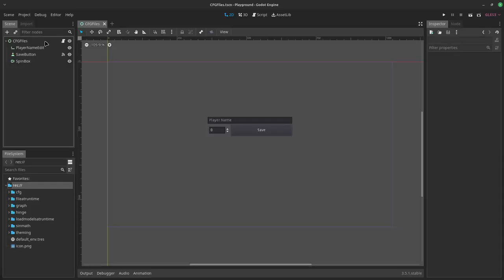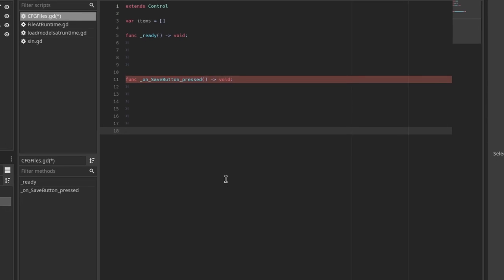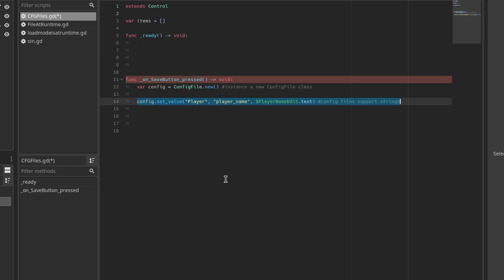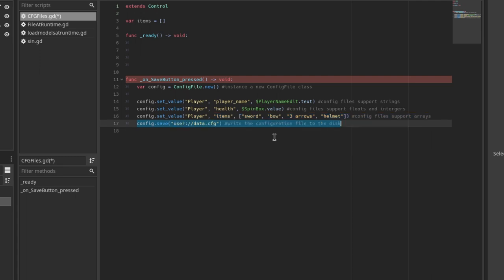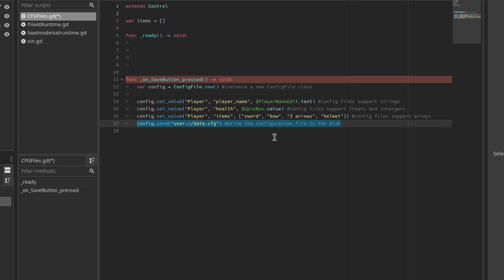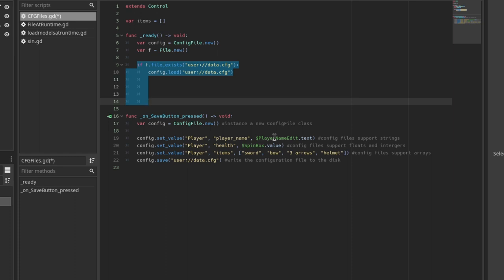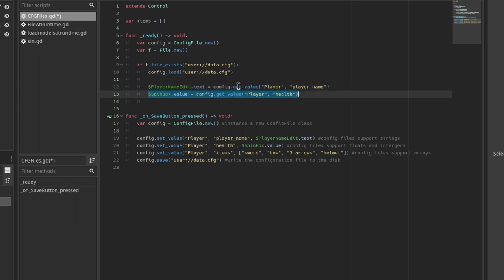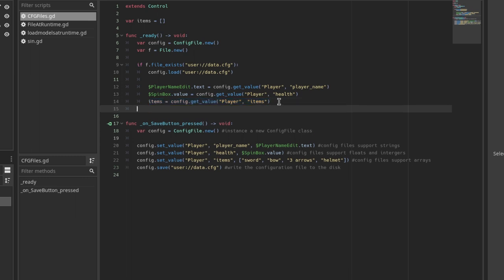SAVE TIME using this ONE HIDDEN feature in GODOT | Config Files in Godot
This one hidden feature in the Godot Engine will save you hours of time. I am talking about config files, a Godot feature to make the saving and loading of data easier. Config files, also known as configuration files are very easy to implement into any Godot project and can completely replace JSON in Godot due to config files' versatility.

00:00 Intro
00:08 Scene
00:31 Saving
01:28 Loading